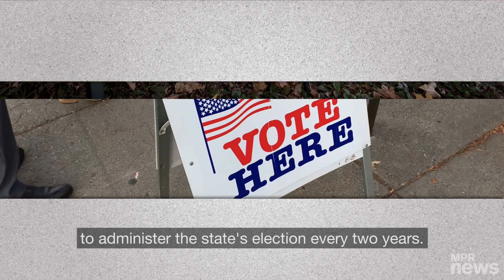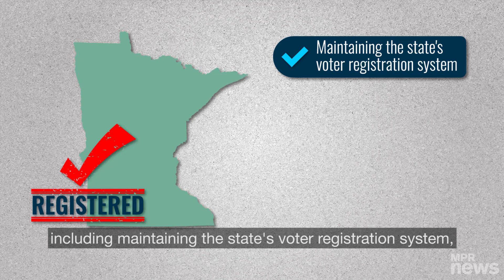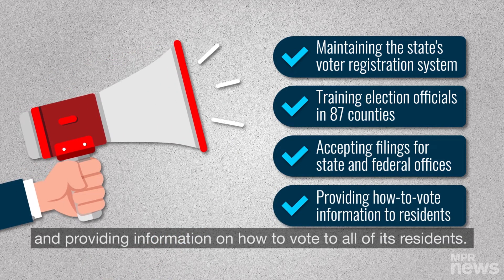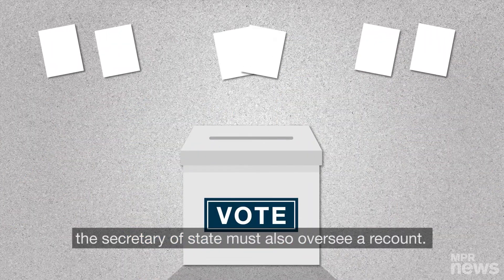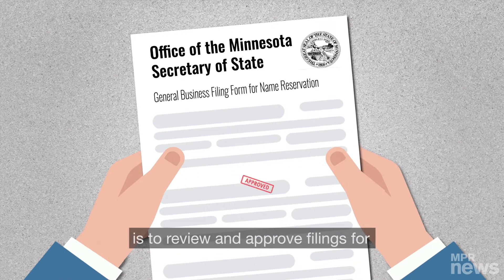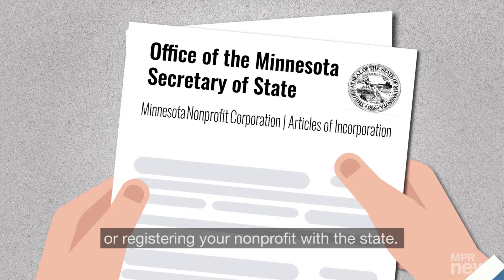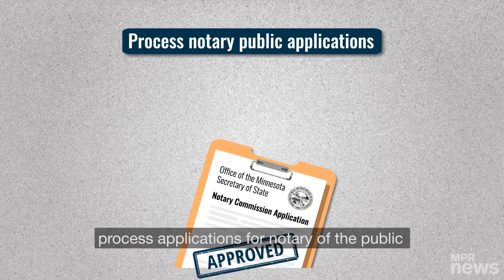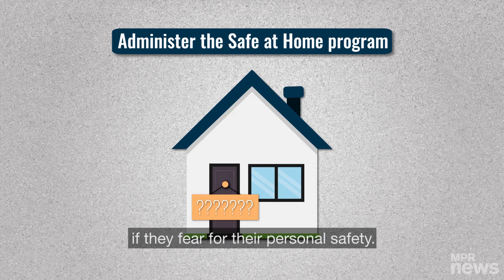Elections Explained: What does the secretary of state do?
The secretary of state administers the state's election every two years. But there's more to the job than that.

Watch this one-minute-long video to learn more about what other duties the secretary of state has.

Got more election questions?